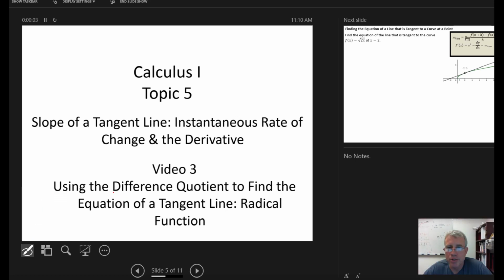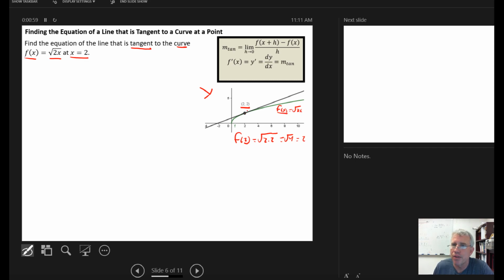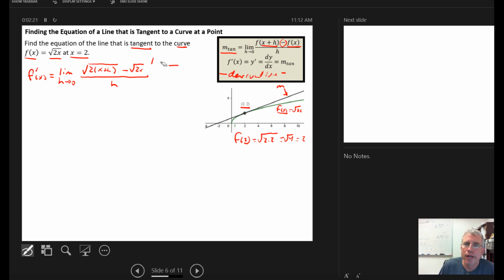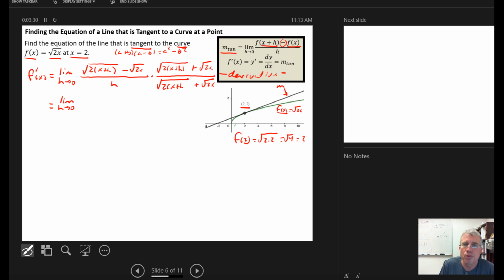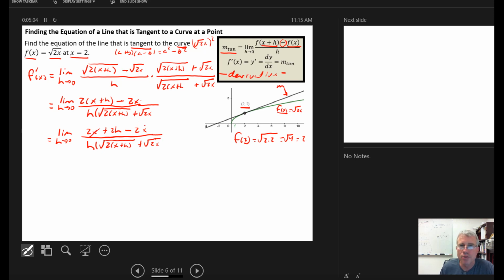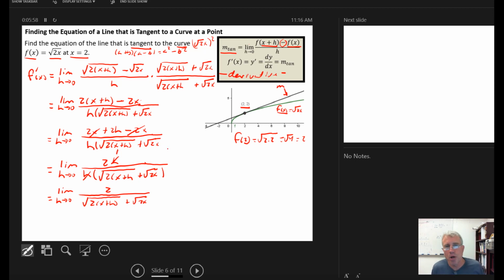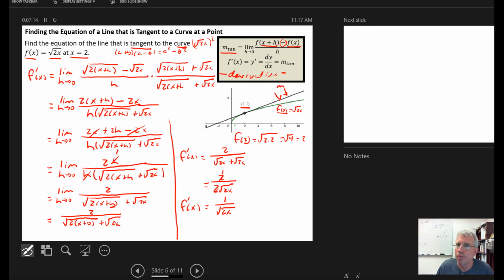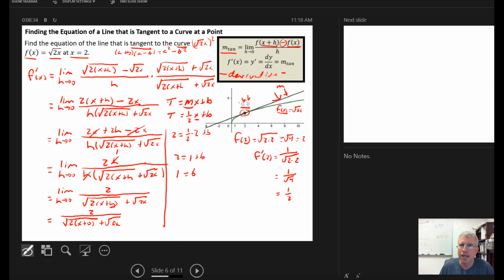Using the Difference Quotient to Find the Equation of a Tangent Line: Radical Equation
In this video, we use the difference quotient to find the equation of a line that is tangent to a radical function at a given point.